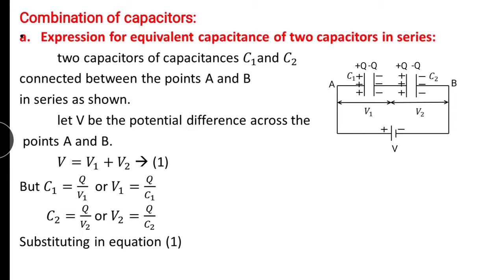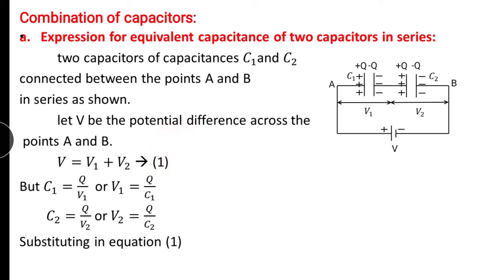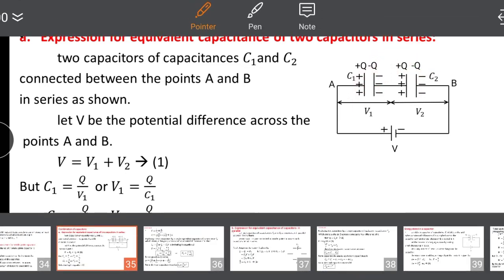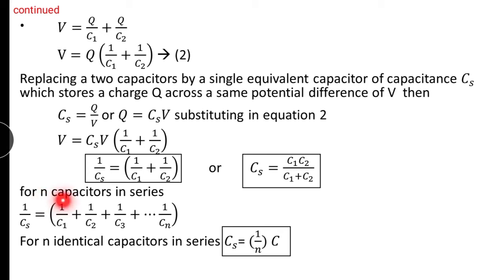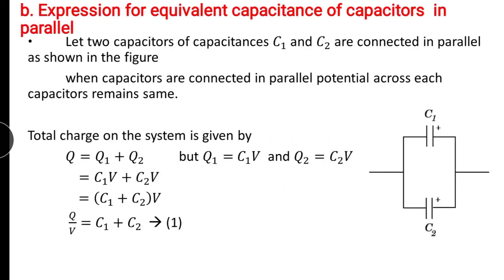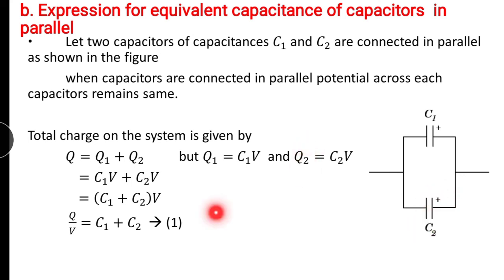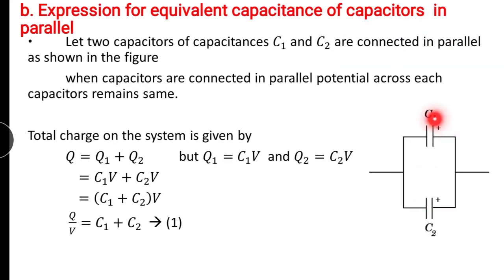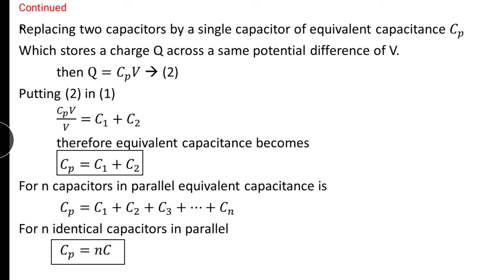Combination of capacitors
Series and parallel combination of capacitors